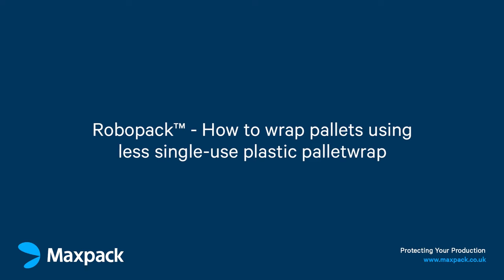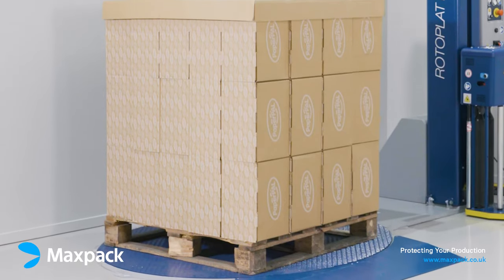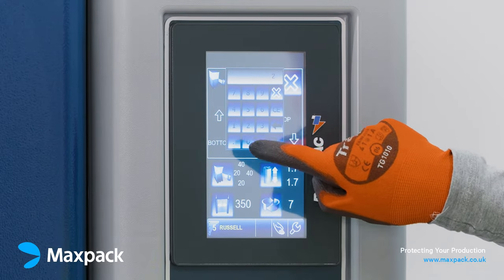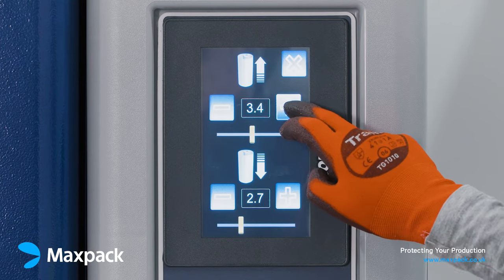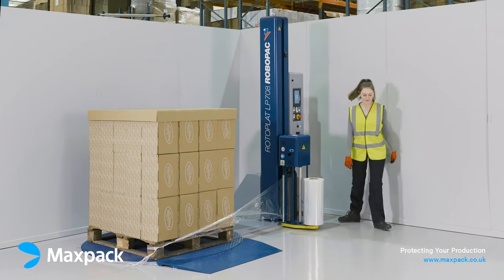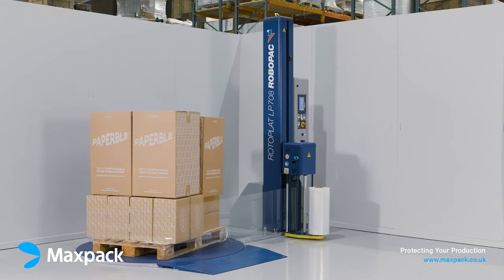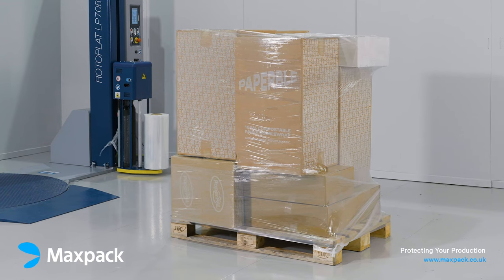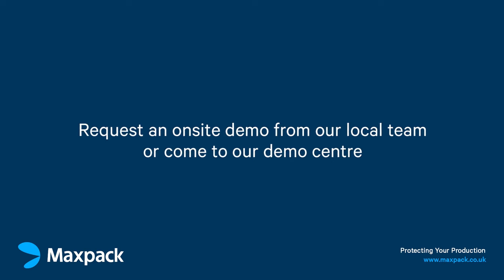Robopack - How to wrap pallets using less single use plastic palletwrap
This video will demonstrate how to use the Robopack 708 LP to wrap pallets using less single use plastic palletwrap.

First select an appropriate film. Maxpack work closely with our customers to identify the right film for your pallets.

Optimise the machine settings for the NanoStretch™ film type and your pallet. To wrap this medium sized pallet with cartons that weighs approximately 400 kg’s we will use a 12-micron NanoStretch film.

Set the prestretch to 350% and the tension to 20 around the base, 20 on the way up, 20 on the way down, and 40 at the base. We’ll set it to 3 revolutions on the base and 2 on the top. The turntable speed we will set to 10 per minute suitable for this stable pallet, and the film carriage speed we will set to 3.6. Record and fix the settings for consistent wrapping performance and optimised film usage.

This machine is the 708 LP: LP meaning Low Profile. This makes putting the pallet on the table safer and easier, reducing load movement as the ramps required are much shorter, saving space and reducing trip hazards.

To wrap this pallet, we have used only 104g of film, saving up to 80% of single-use plastic when compared to conventional films, whilst improving load stability and product protection.

When wrapping a pallet with overhangs, underhangs and awkward corners and shapes, the wrapping settings can be adjusted accordingly.

In this example we will keep the prestretch at 350%, but lower the tension to 10 around the base, 10 on the way up, 10 on the way down, and 30 at the base. We will leave the revolutions as 3 on the base and 2 on the top. We will reduce the turntable speed to 7 and reduce the carriage speed to 3.5

We have used just 108 g of film to wrap this pallet, which although is very heavy and awkward is now safely secured for transit.

If you would like to start reducing your wrapping costs and improving pallet stability you can request an onsite demo from one of our local team, or even come to our demo centre with one of your pallets and we can find the best way to wrap your product.